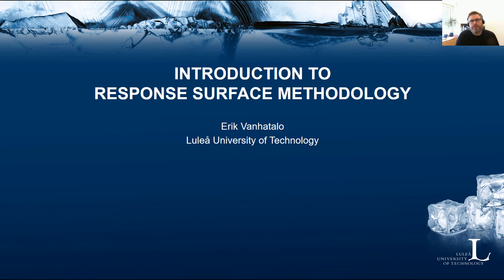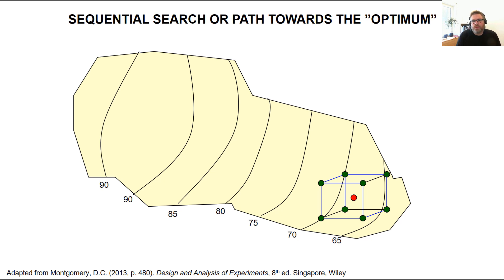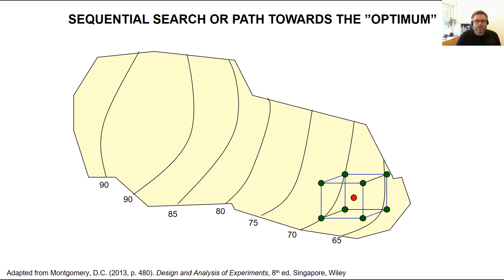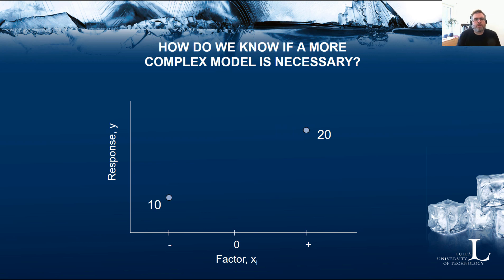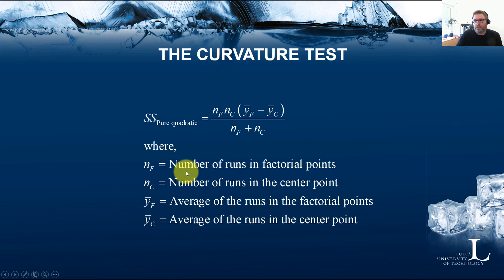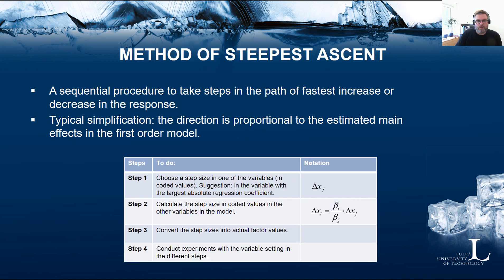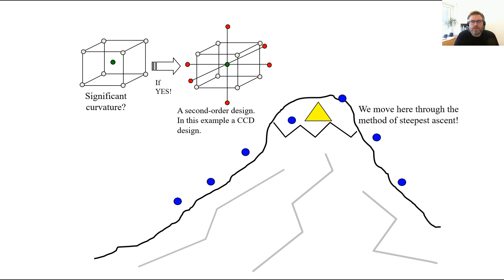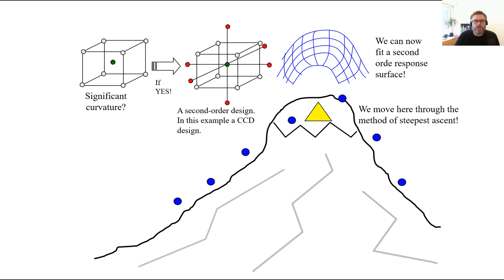Introduction to response surface methodology (RSM)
This video introduces response surface methodology. The general principles and the method of steepest ascent is in focus in this video.

This video was recorded by Dr. Erik Vanhatalo, Quality technology and logistics, Luleå University of Technology (LTU), Sweden. The primary purpose of this video is to be learning material for undergraduate and graduate students following a course in design and analysis of experiments at LTU. The course book used in these courses are primarily: Montgomery, D.C. (2013). Design and Analysis of Experiments. Wiley.

Chapters
0:00 Introduction
1:09 The "path of steepest ascent"
4:38 Underlying logic - second order model
5:29 "Curvature" - when do we need a second order model?
8:49 Formal procedure: "Method of steepest ascent"
13:44 Summary of RSM: Climbing the mointain analogy